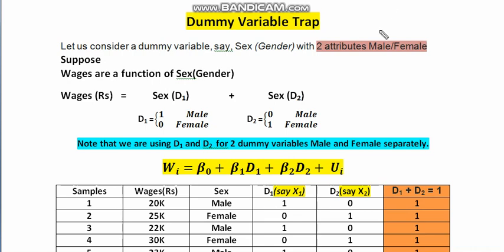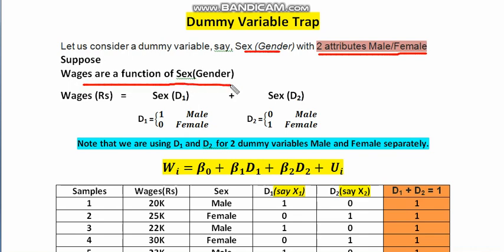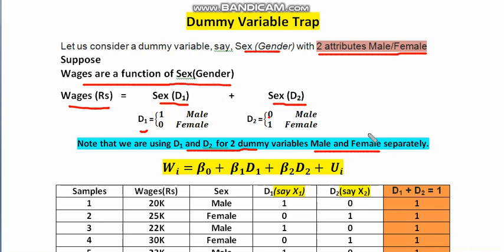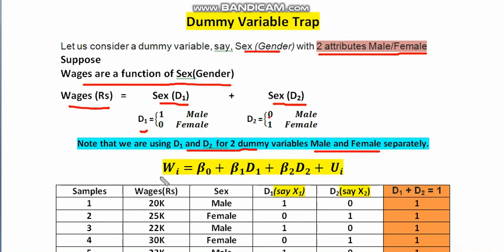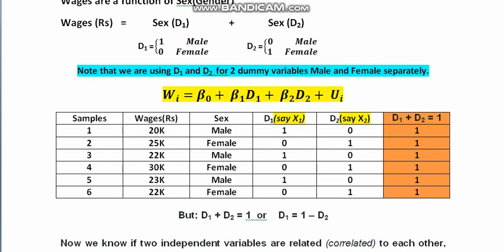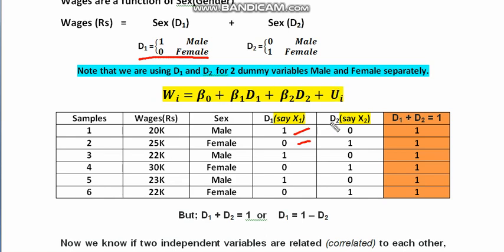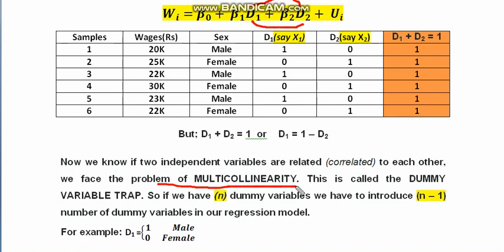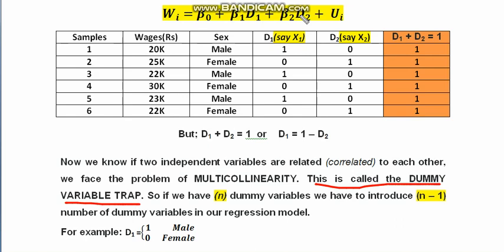dummy variable trap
the number of dummy variables used should always be less than one with respect to the number of attributes.